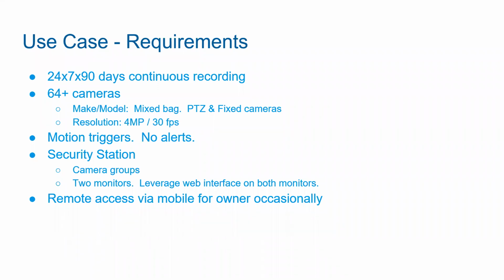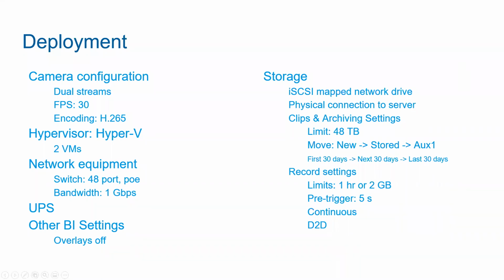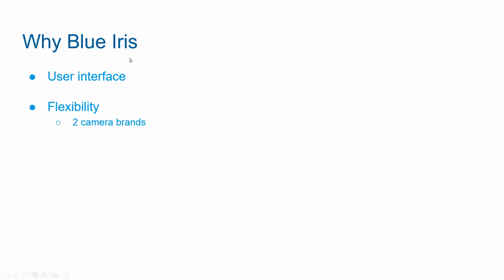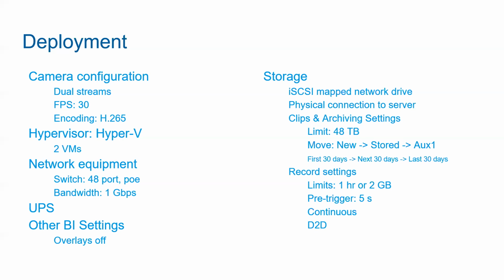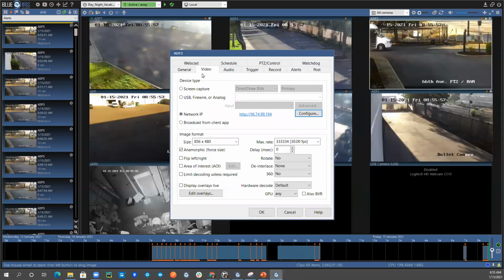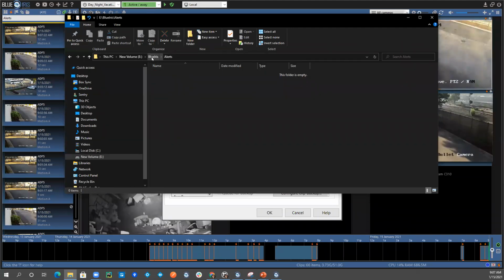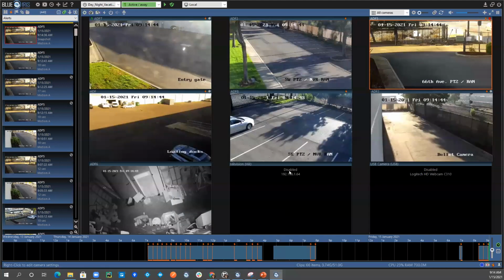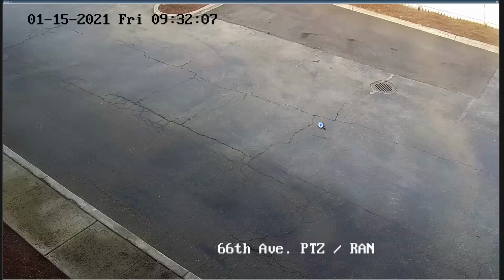Case Study: Large Enterprise Deployments/Virtualization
Our focus this week is on the configuration of a very large Blue Iris system by a power-user Michael Lam.  Yes it is possible to run more than 60 4K 30fps cameras through a single instance of Blue Iris!